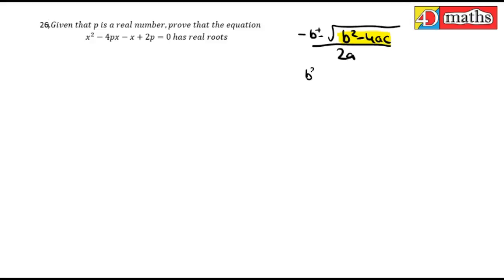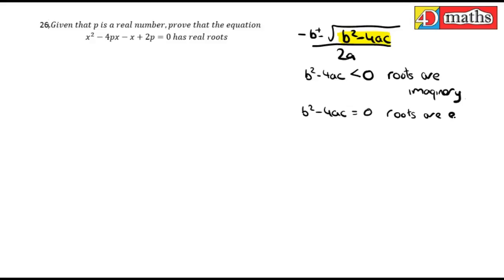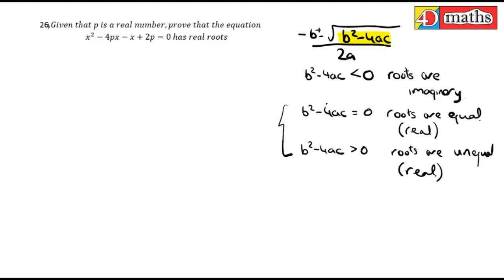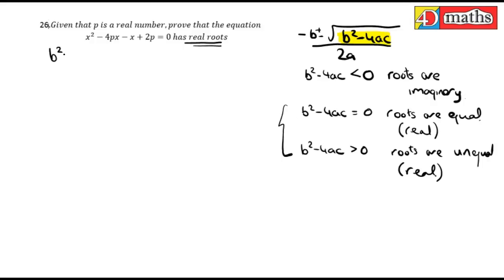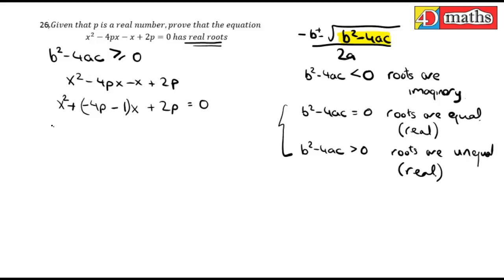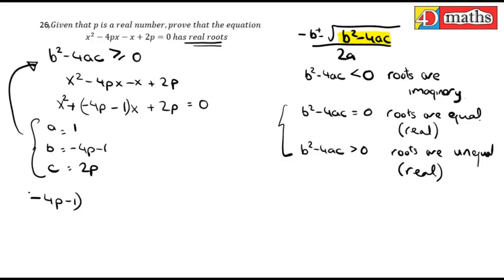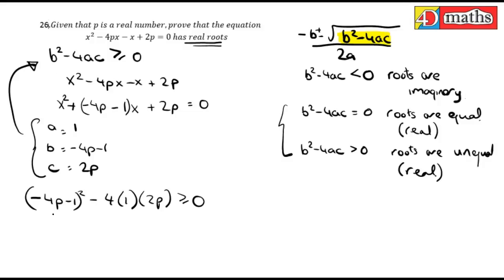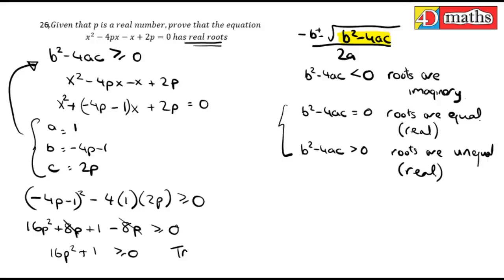Algebra 1 Revision Q26